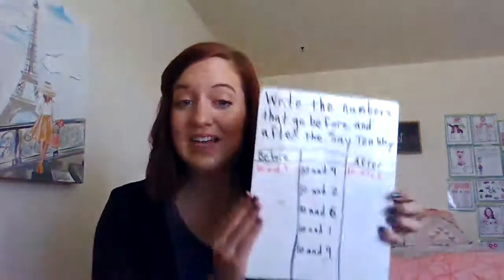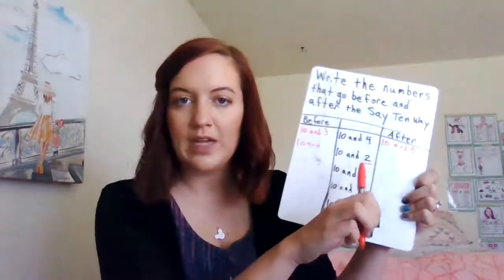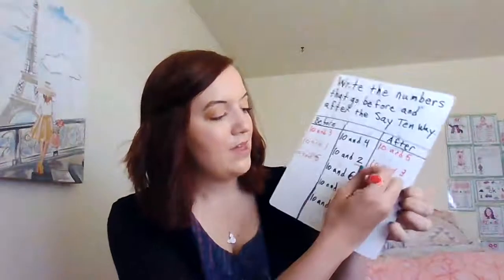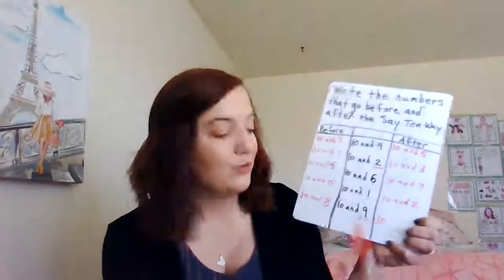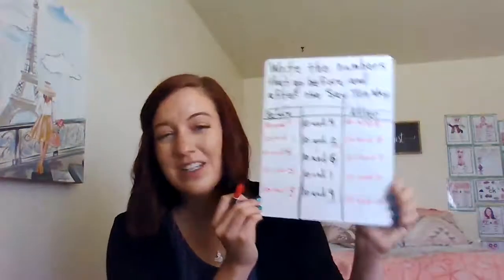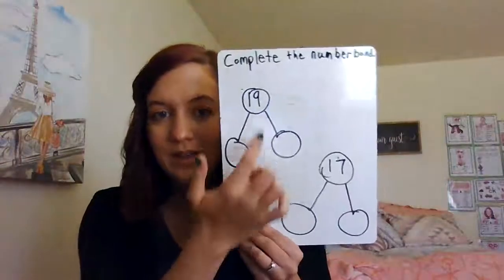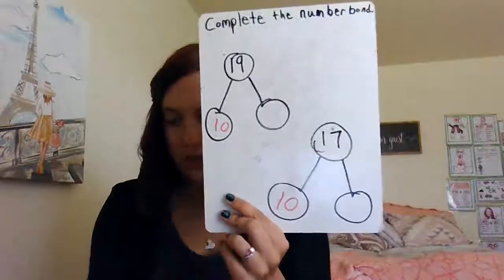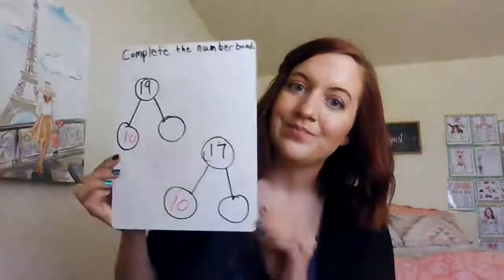Math Question of the Day! April 24th